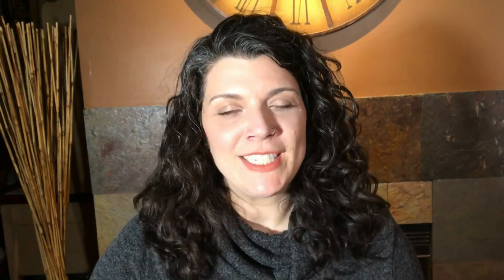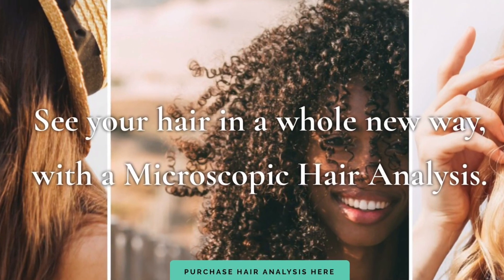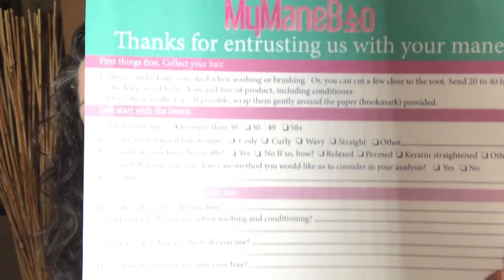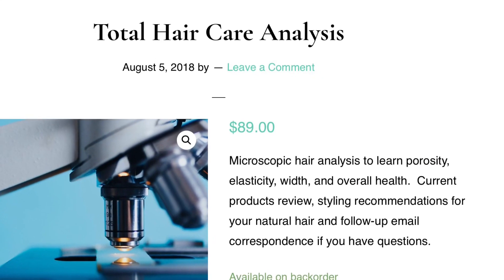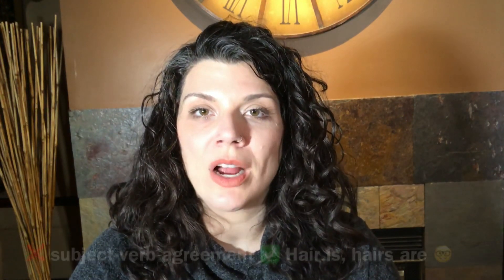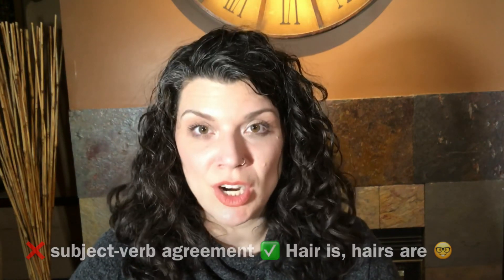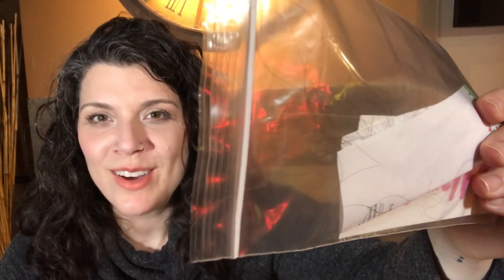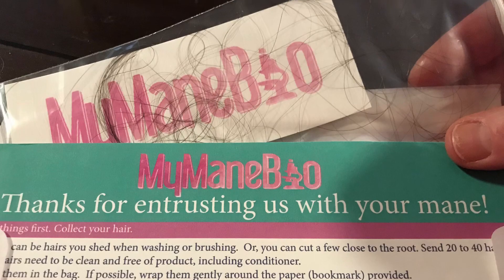My Mane Bio, Part 1: Hair Sample Collection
In this video I talk about collecting hair samples for My Mane Bio in order to receive my personal hair analysis.

I did not purchase my kit during a sale period, but do know that they occasionally offer discounts. As of Feb 2, 2019, they are so popular that they are not accepting new orders for a week and the analysis results are running a few weeks behind.

My Mane Bio is a budding woman-owned business so be please patient, kind, and supportive. I hear they are doing great work and I can't wait to get my results!